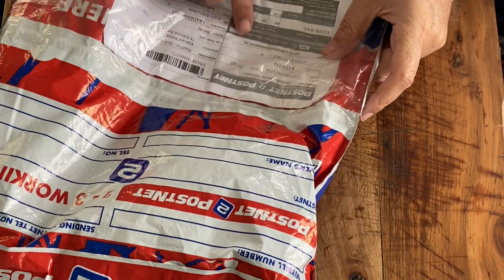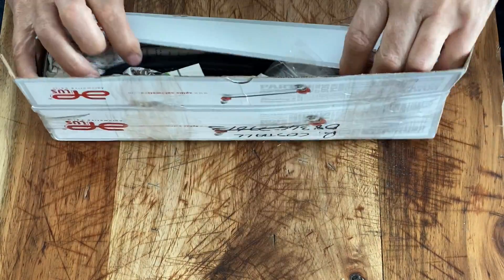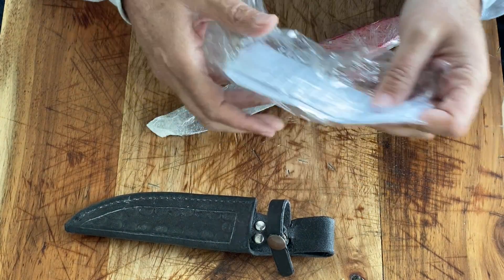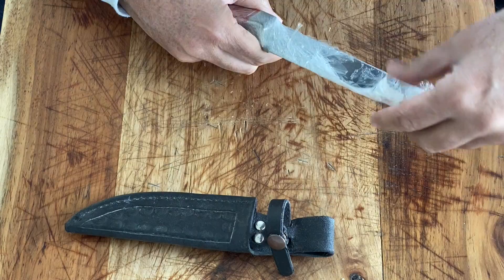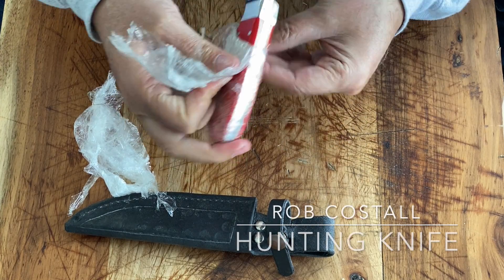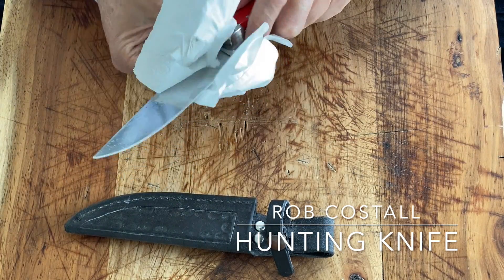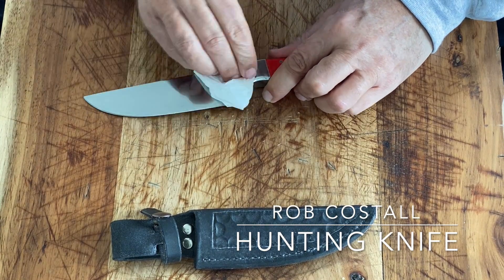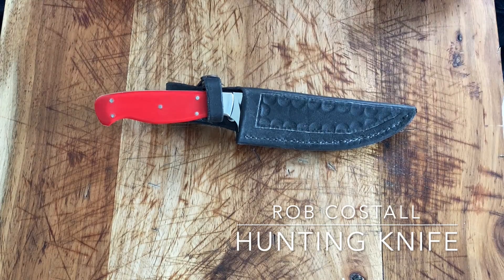Rob Costall Hunting knive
Unboxing a hunting knife from Rob Costall.